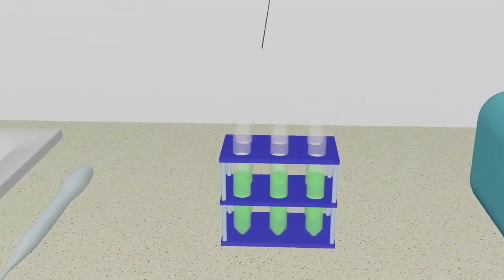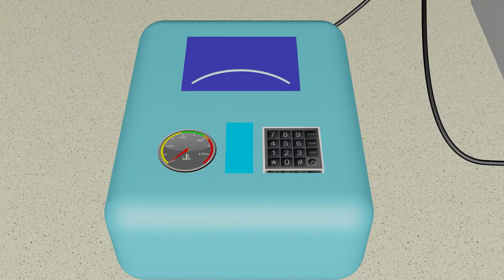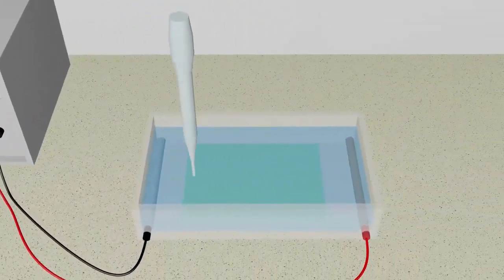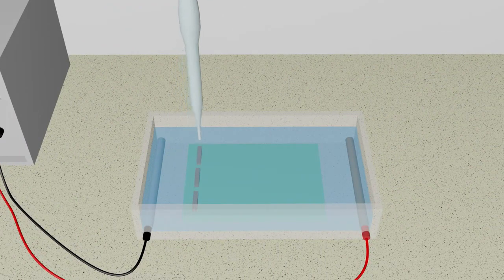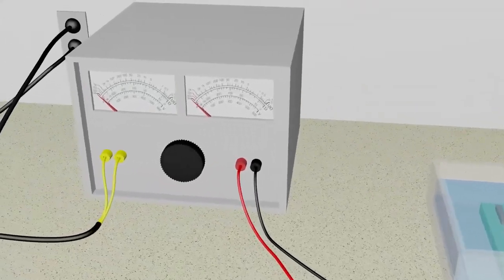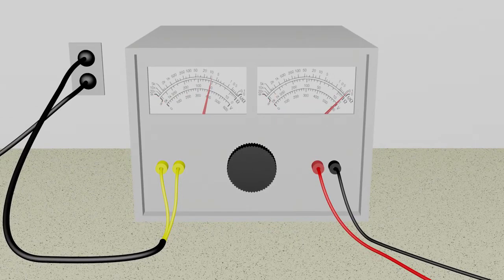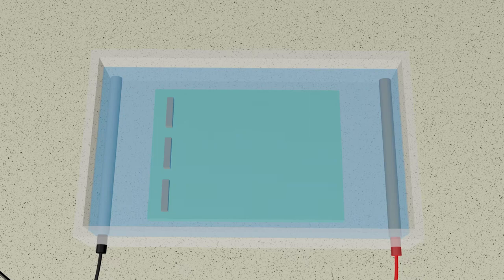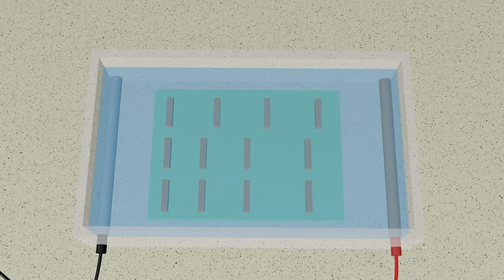Gel Electrophoresis Animation 3D video